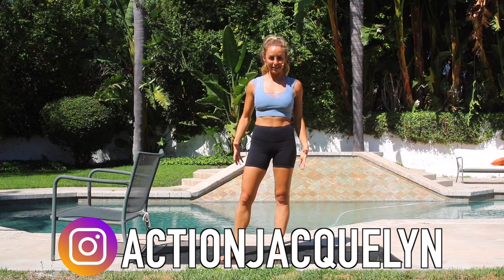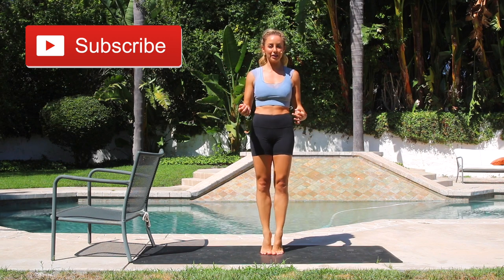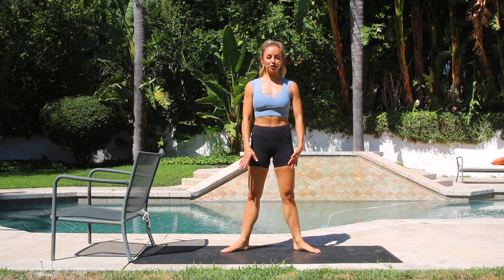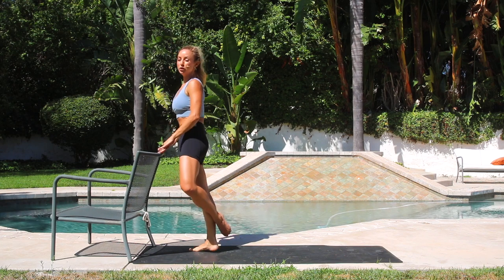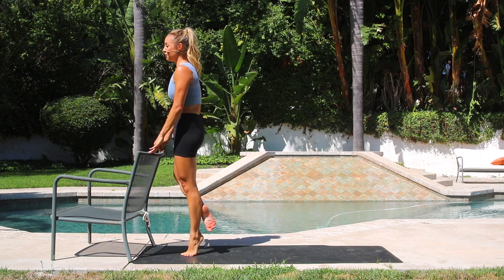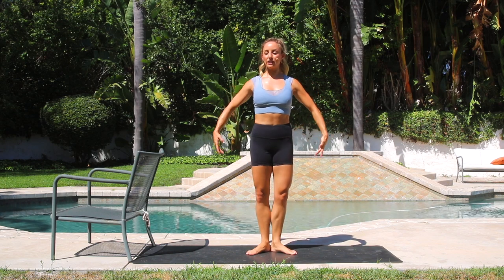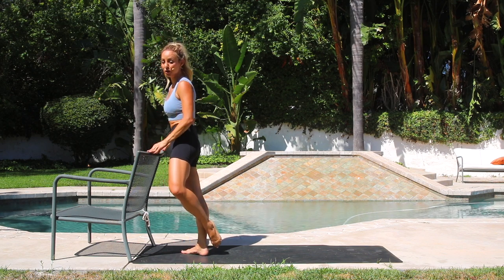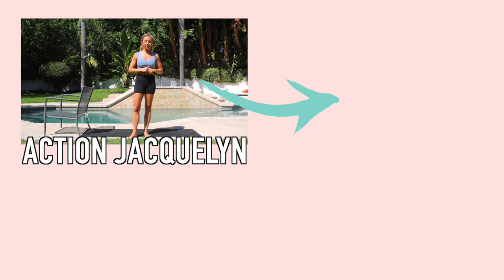Ballerina Calves Workout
Hi Love!

Ballerinas make balance and strength look effortless - truthfully, ballet is anything but effortless! It takes full-body engagement and awareness to establish that strong grace. Spend just 8 minutes with me, and you’ll experience the strength that comes with the stable grace of a ballerina - no previous ballet experience required.

This is the perfect video for anyone wanting to enhance balance, get chiseled calves, and even get a quick refresher in ballet foot positions.

Want my structured workout & meal plan? Try my STRETCHY FIT App!

~YOGA STRETCHING~

~BARRE TONING~

~MEDITATION~